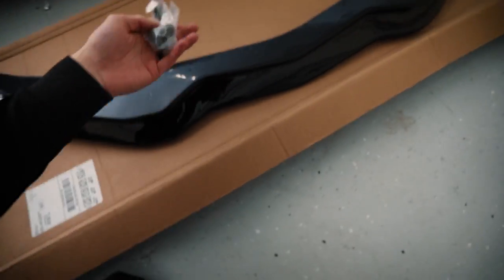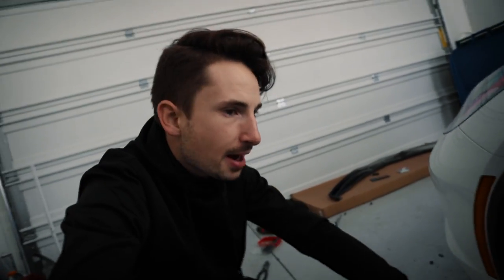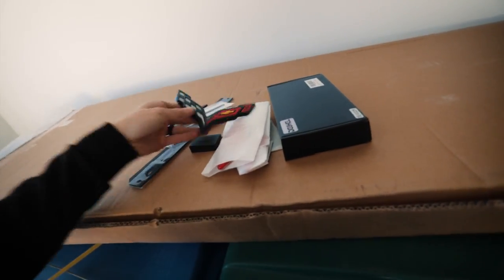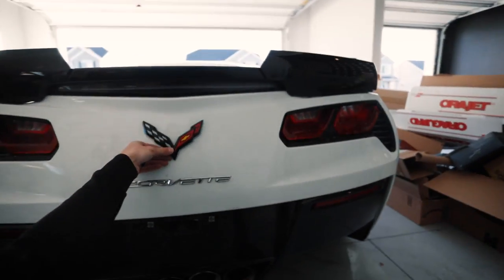I Used Amazon to Fix my C7 Corvette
Welcome to the vlog!

In this video I fix and soup up my Corvette with less than $300 from Amazon!

Links to all my gear